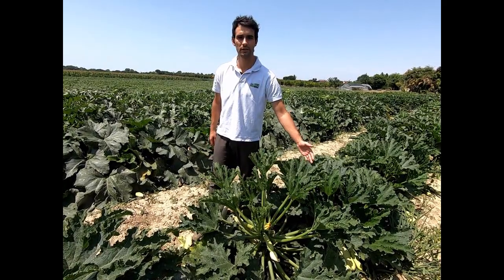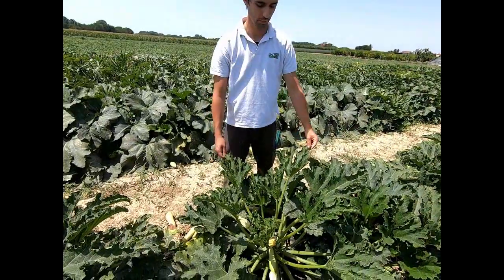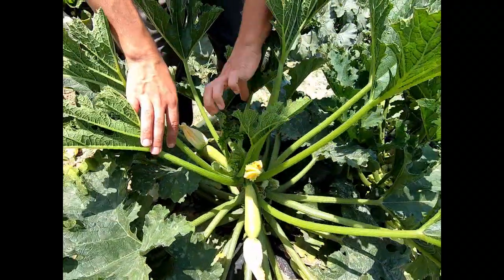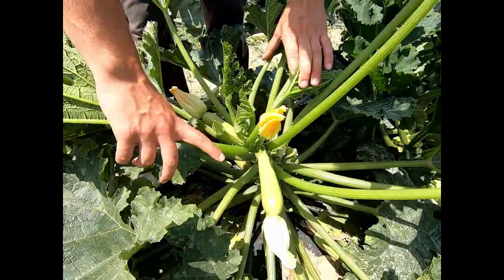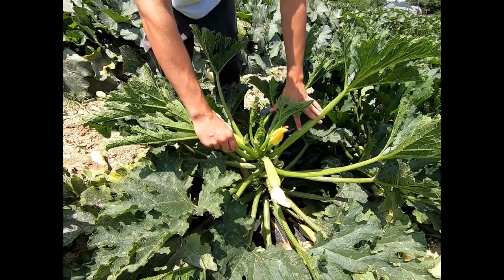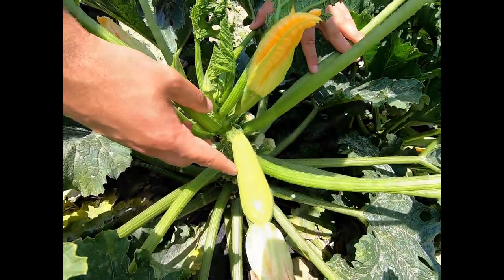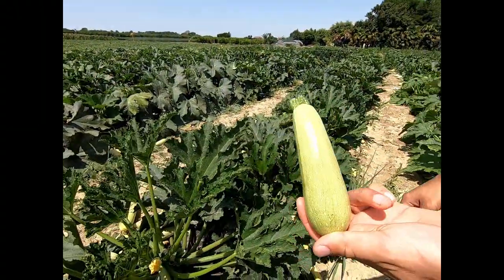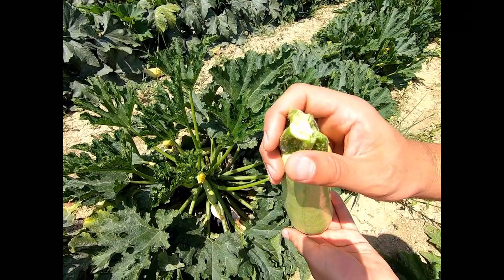CRX 90176 F1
We present the new zucchini CRX 90176 F1.